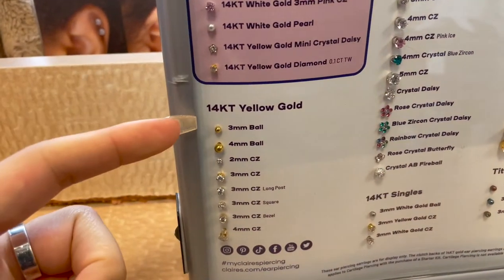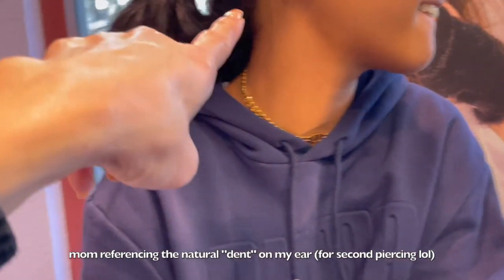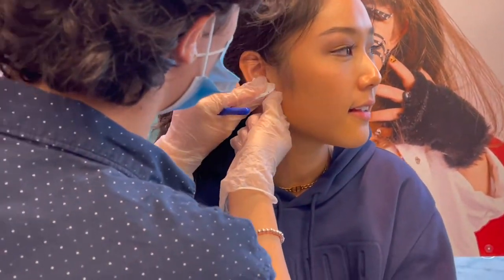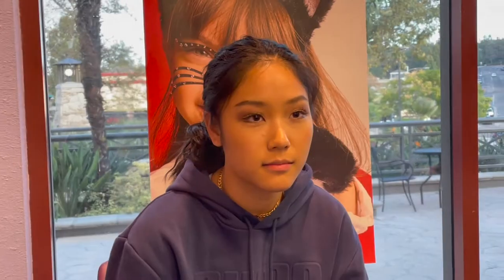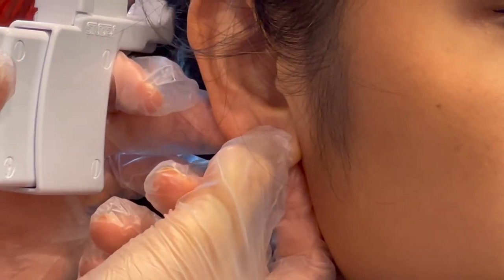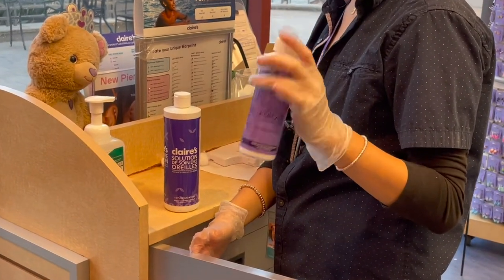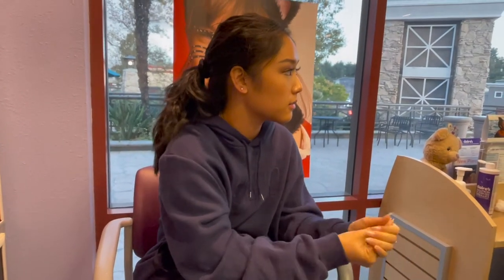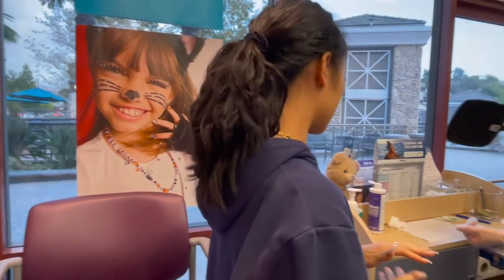VLOG | GETTING NEW EAR PIERCINGS :)